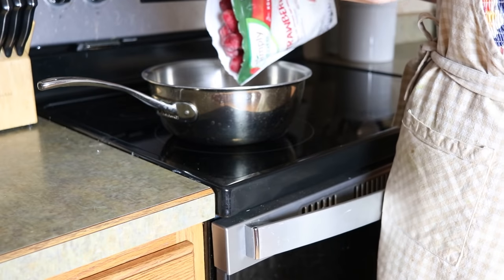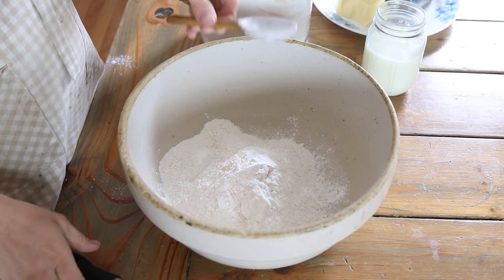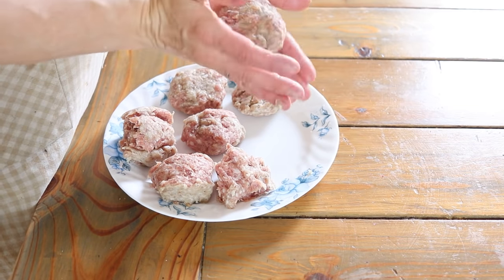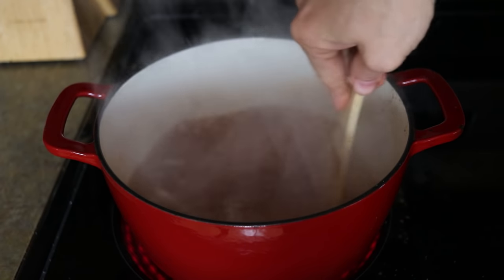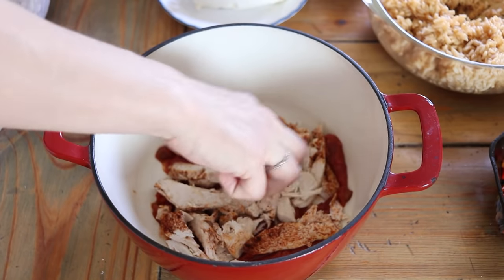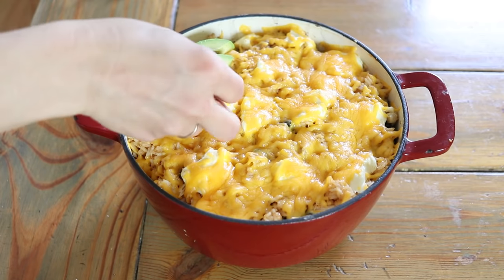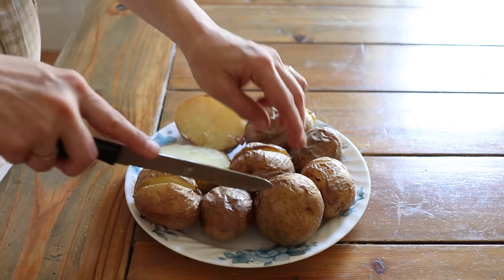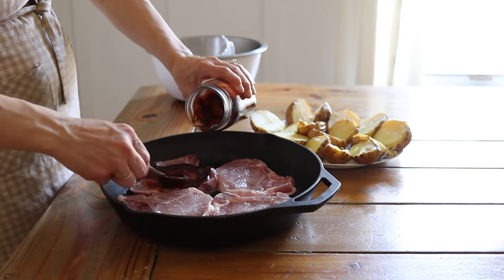Cook with Me | Large Family of 7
In this cook with me video, I will share 3-easy family-friendly meal ideas! Plus, I am going to do a little pregnancy update!

Learn my top secrets and BIGGEST essential oil mistakes to avoid in my FREE essential oil masterclass

Grab my 30-DAY healthy menu with grocery list and over 100 recipes

Instant pot